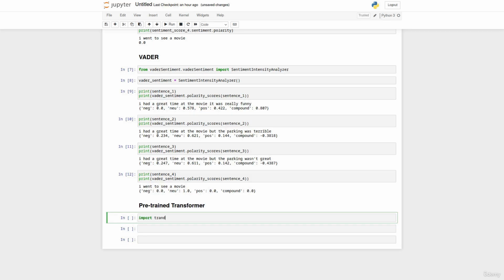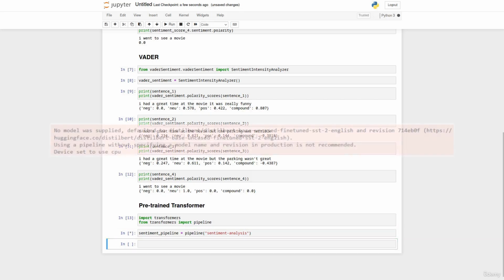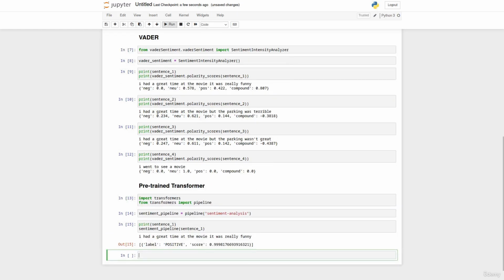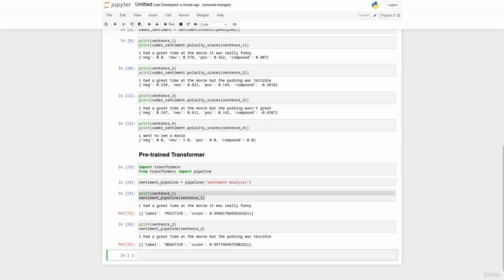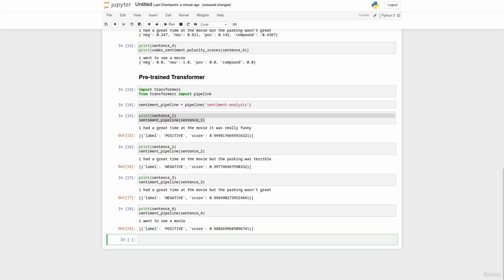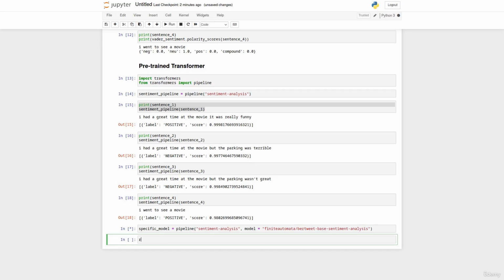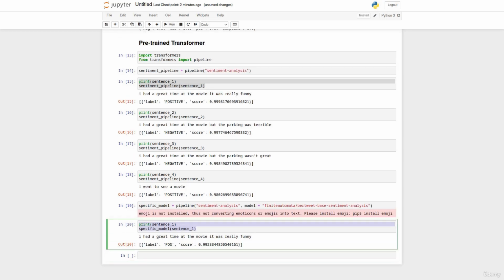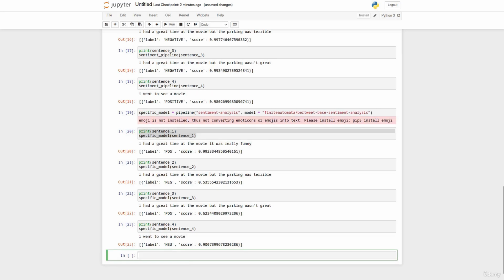114 Pretrained transformer models